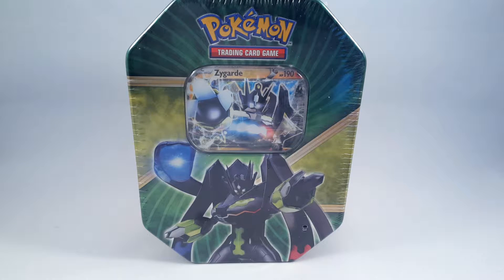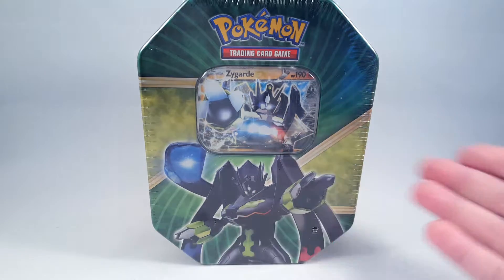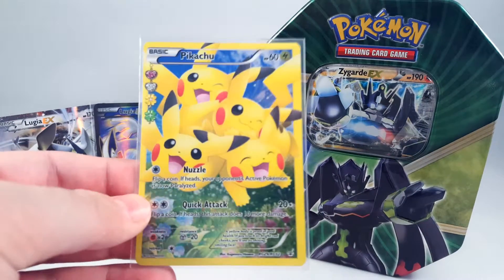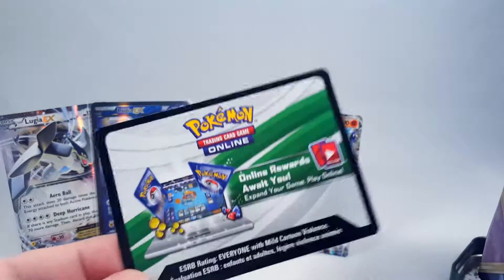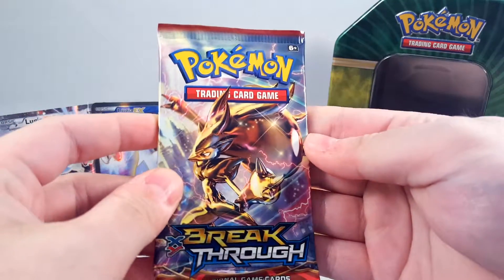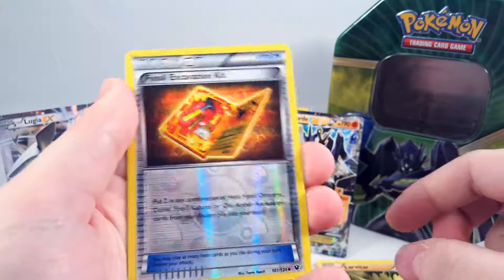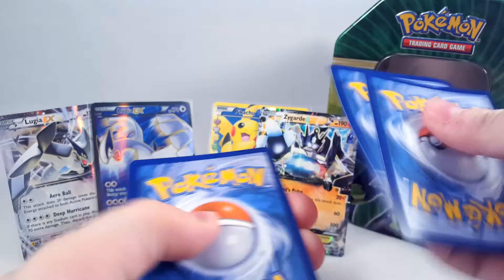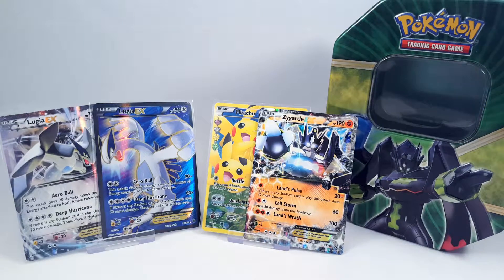Pokemon TCG Fates Collide Zygarde Tin Review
Hey folks, Big Deano here with another Pokemon TCG opening! After months of waiting my local stores finally got Fates Collide merch in, so I decided to buy one! This is Zygarde, a Pokemon who really looks similar to a Gundam/Cell hybrid!

How did we do for pulls? Lets find out!